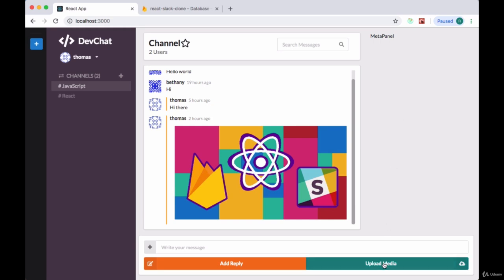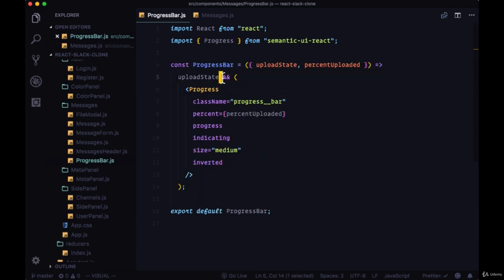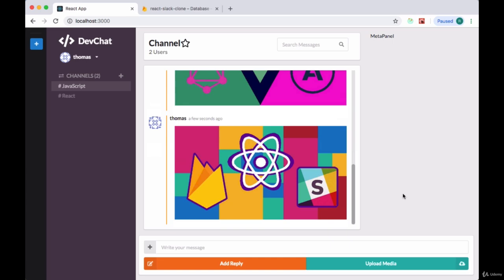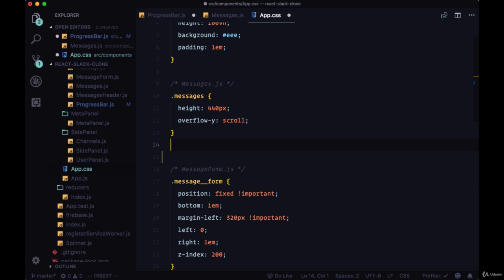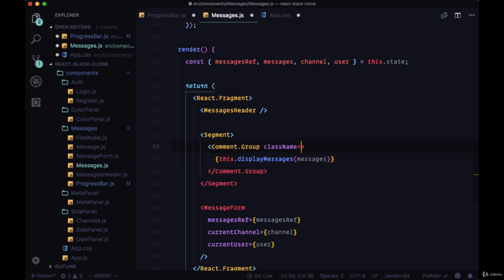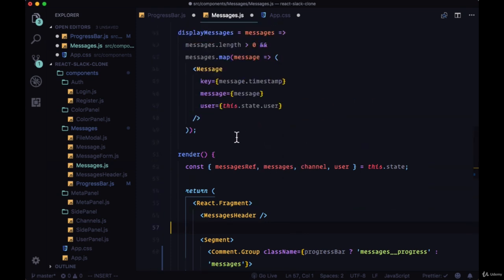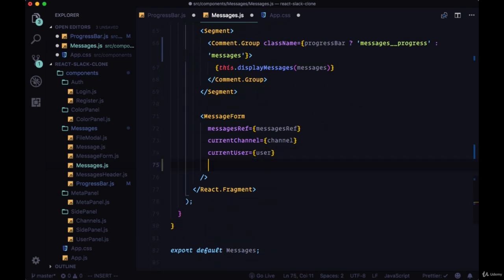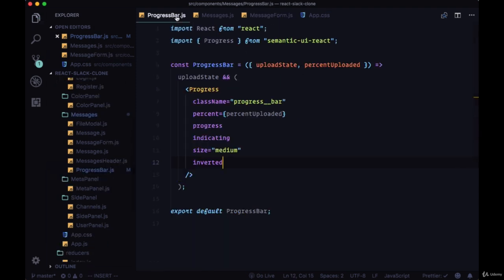Adding Uploading Messages with Media Files - Options for Displaying Progress Bar